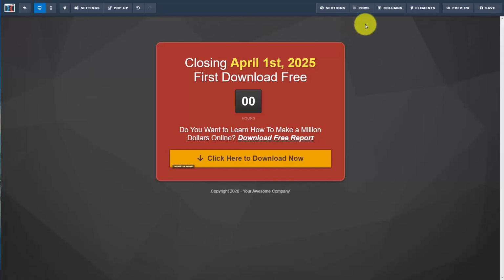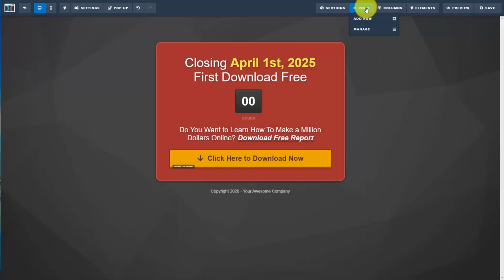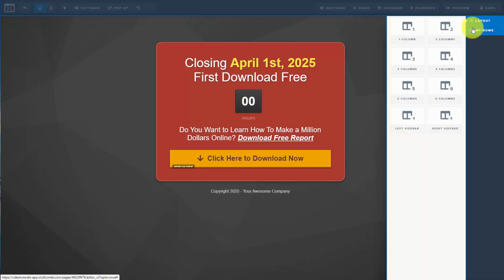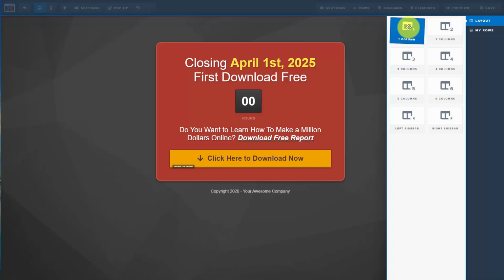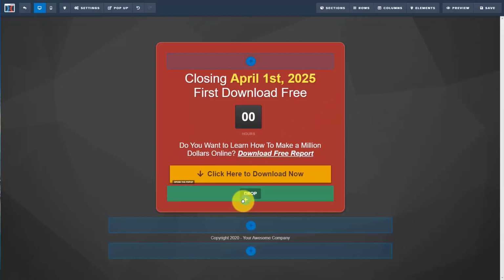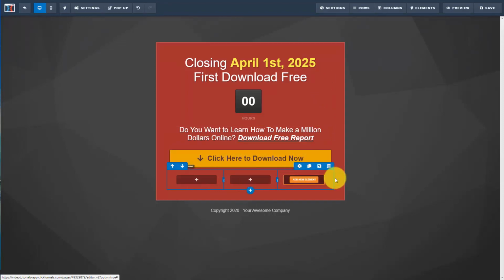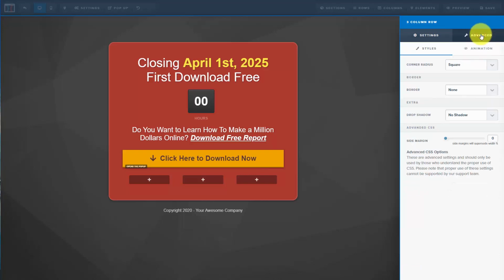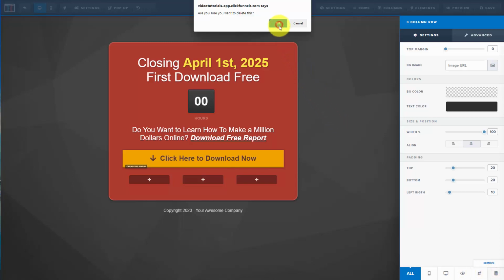12 Manage Page Structure Rows Element Free Clickfunnels Training Course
Manage Page Structure Rows Element Free Clickfunnels Training Course